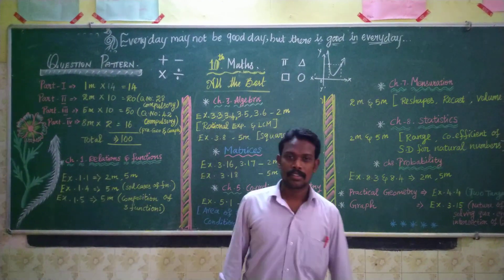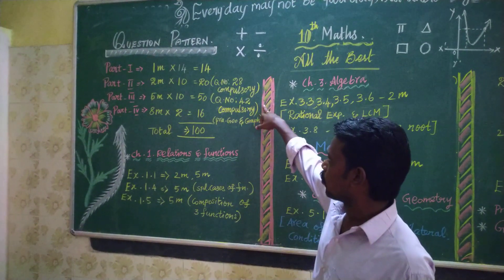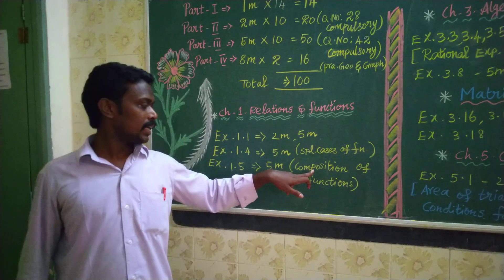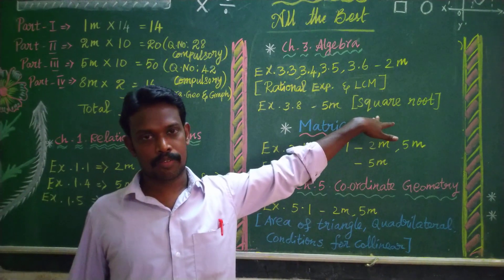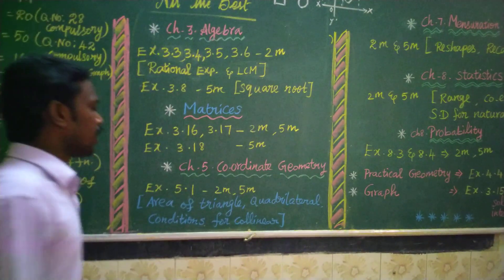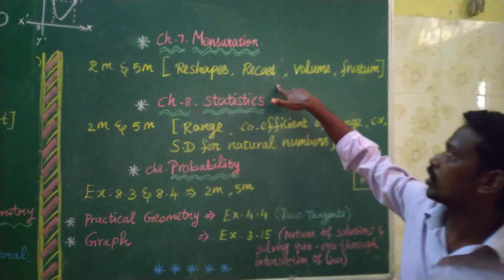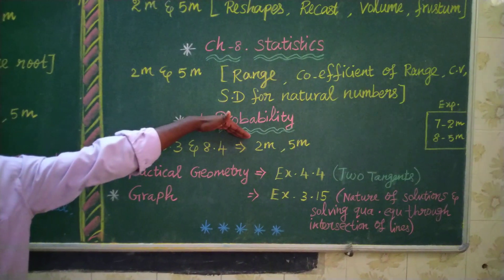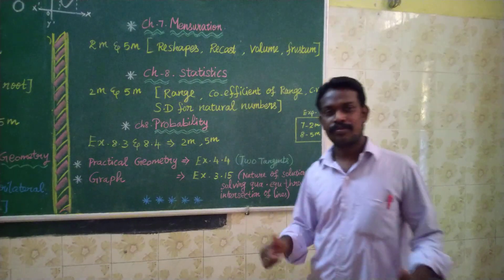10th Public Exam 2020 - Maths Pattern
Important questions related to Maths pattern